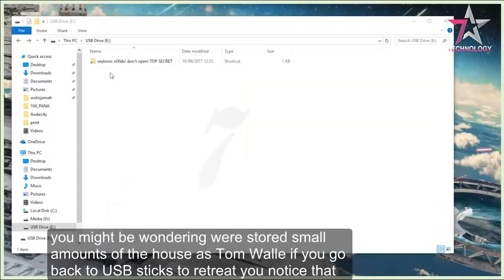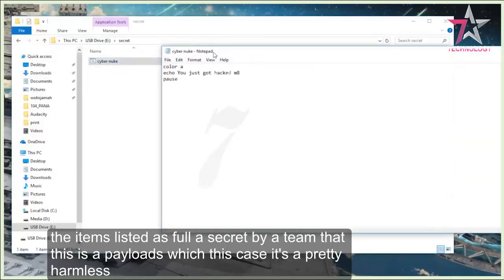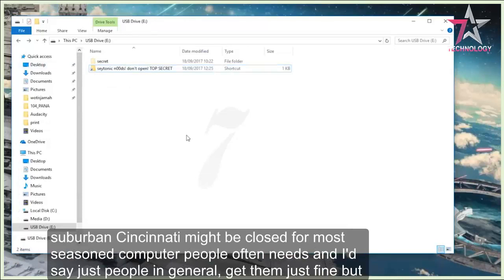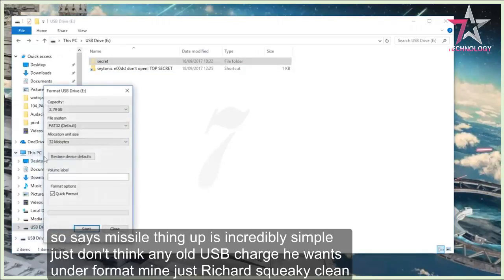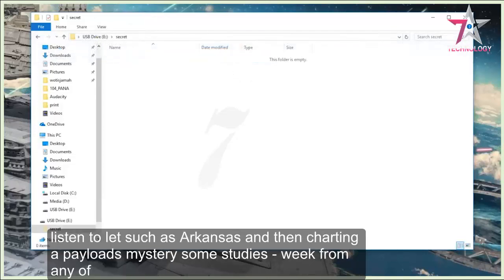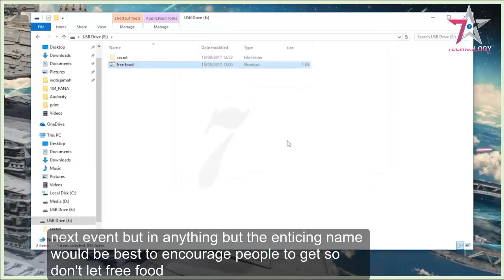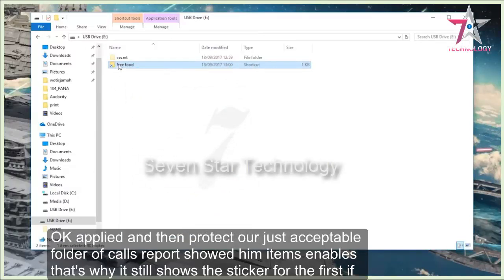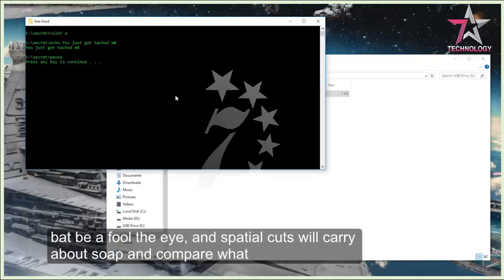How to show Hidden files Data on USB in Windows 10, 8, 7 in 2018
How to show Hidden files  Data on USB in Windows

0xCoto brought this cool hack to my attention, please see the github below for more info and tips on how to disguise this attack!

IF ORDINARY CITIZENS UNDERSTAND HOW ONE MAY CIRCUMVENT THEIR SECURITY THEN THEY HAVE THE CHANCE TO PROTECT AGAINST SUCH SECURITY BREACHES. I TAKE NO RESPONSIBILITY FOR RECKLESS USE OF THE KNOWLEDGE IN THIS VIDEO.

If you have any questions/queries regarding this video, please ask them in my subreddit linked below.